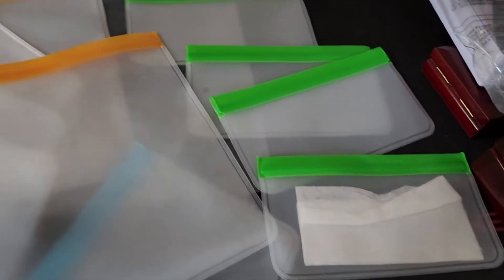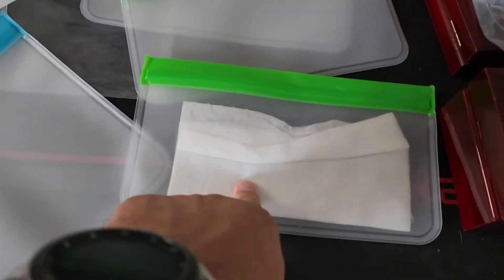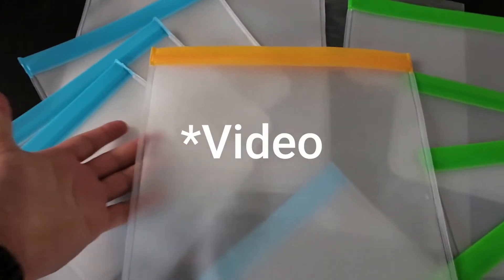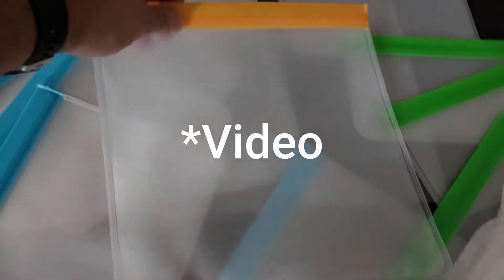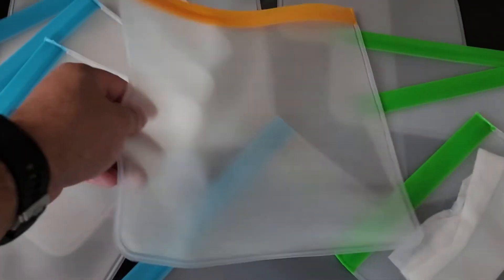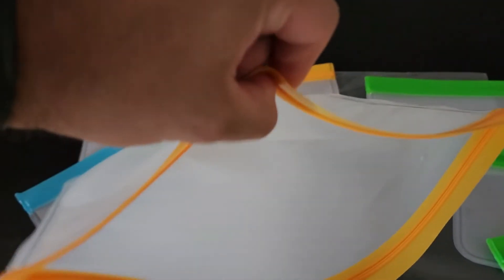Best Reusable Food Storage Bags Review | BPA Free 10 Pack Food Grade| My Honest Reviews 2022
♻【REUSABLE & FOOD-GRADE MATERIAL】: Our reusable storage bags are made of food-grade material.

♻【LEAK-PROOF & ESSAY SEAL】: The reusable lunch bags feature an upgraded closure sealing technology that is more sealed, leak-proof, waterproof, and hygienic, perfect for storing and preserving food.

♻【FREEZER SAFE & EASY TO CLEAN】: The reusable freezer bags can lock out freezer burn while keeping food fresh and full of taste, perfect for freezing meat, chicken, fish, fruits, and vegetables. We recommend HAND WASH, for the dishwasher will damage the closure of the food storage bags. It is easy to clean with the bottle brush and put the bags on top of a mug or cup to air dry.

♻【MULTI-PURPOSE】: The reusable gallon bags (11 inches x 10.6 inches) are great for marinating meats, frozen foods, cereal, cookies, knitting materials, and office supplies. The reusable sandwich bags is 8.6 inches x 7 inches and the reusable snack bags are 8.6 inches x 4.7 inches, are the perfect container for sandwiches, snacks, lunch, vegetables, fruit, baby food, cosmetics, jewelry make-up, stationery, travel, and more. Transparent design allows for a quick glance at the contents inside.

♻【REDUCE PLASTIC WASTE】: One reusable bag can save up to 350 + disposable bags, which not only will change the way you store, cook, and even eat. Your little behavior may save a fish or a turtle.

▶️Relevant Search:
📑Food Storage Bags
📑Best  Reusable Food
📑silicone food storage bags
📑reusable food storage bags